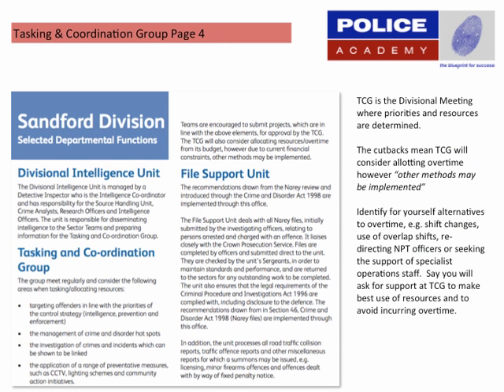Sandford Profile Guide PS12